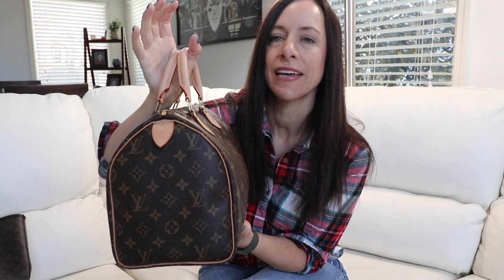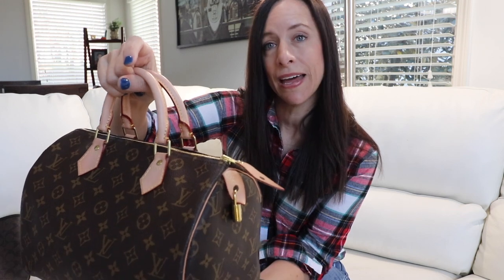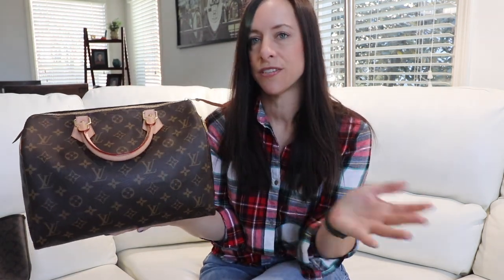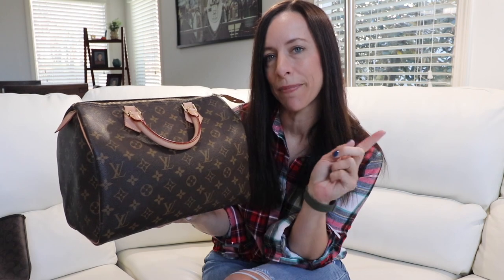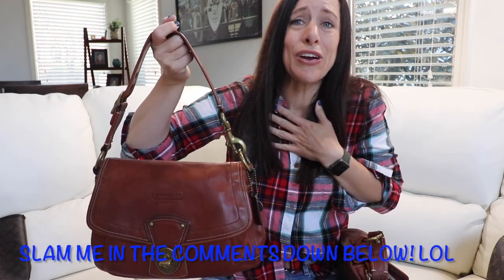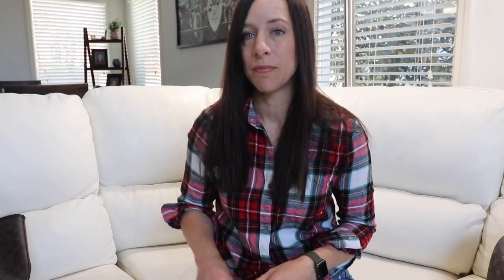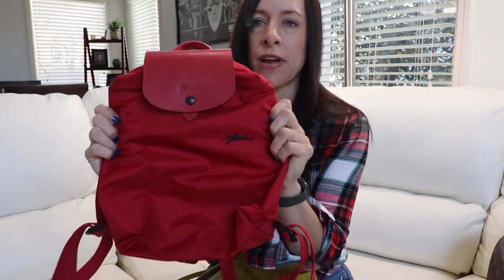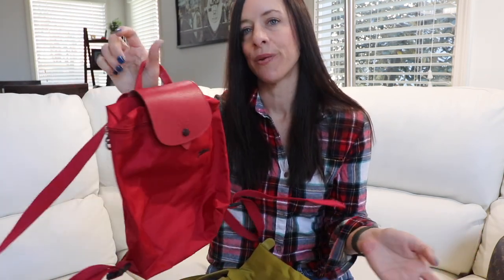Neglected Bags Tag Video Created by @CalebSnell | Louis Vuitton | Longchamp | Coach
Hello Everyone! Today I am celebrating my neglected bags! LOL! Seriously though, this Tag was started by Caleb Snell!

I encourage all of you to join in the fun! In particular I would like to tag:
@luMi LevelUp
@Crista Stylista
@Jane Church
@Devin Christoper.

And If I'm missing anyone else please do the Tag!